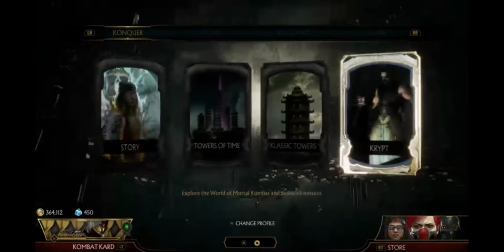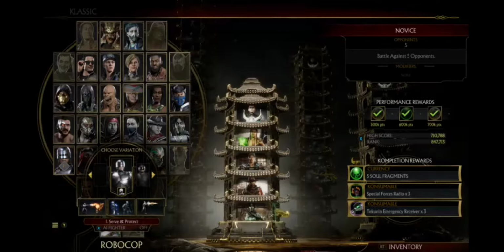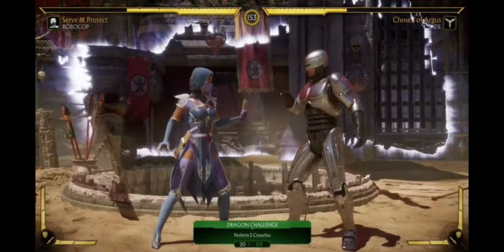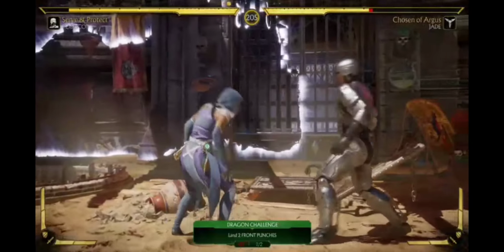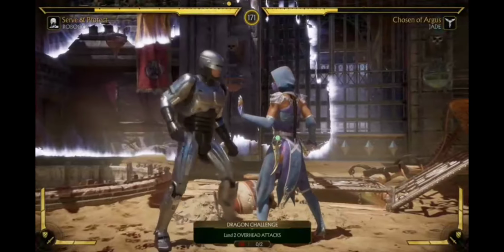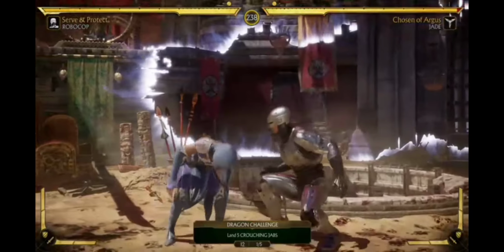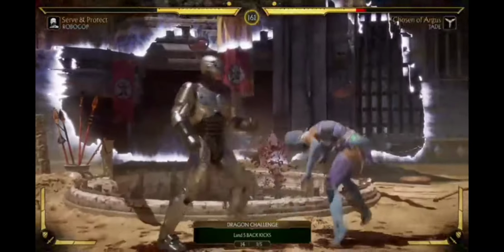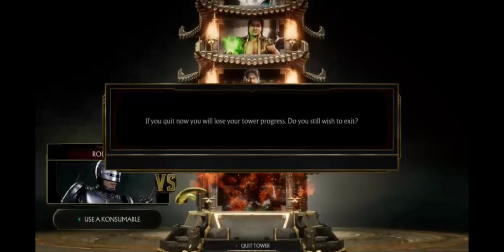New Fastest Mk11 Coin Getting Method